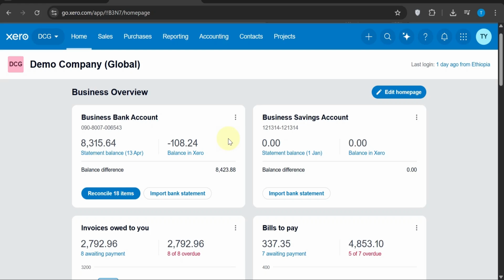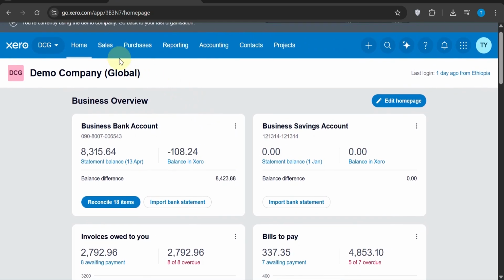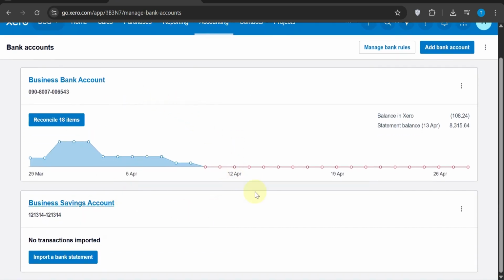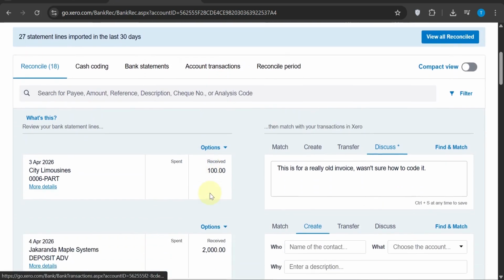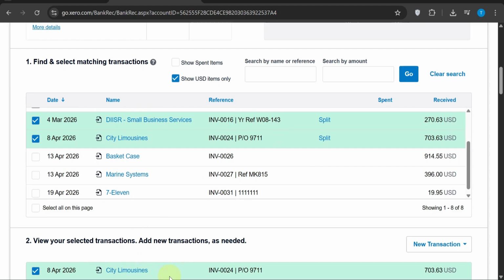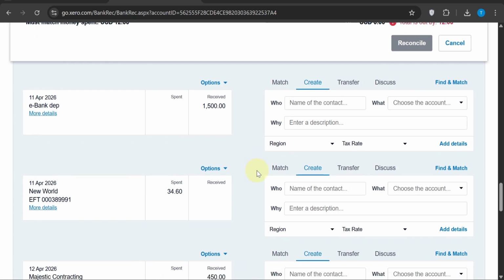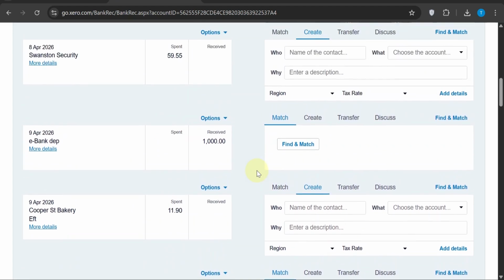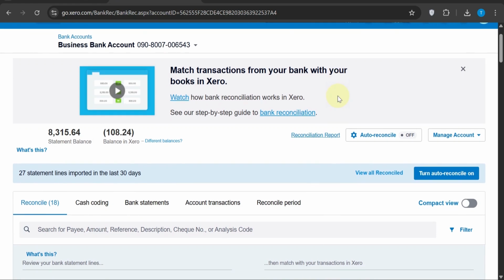How to Offset a Bill and Invoice in Xero 2026 Tutorial [2026 GUIDE]